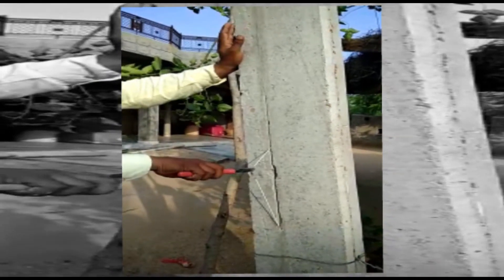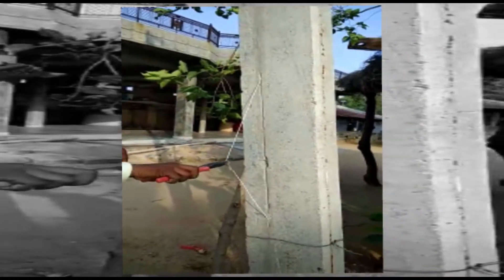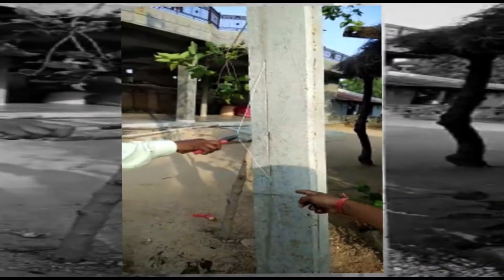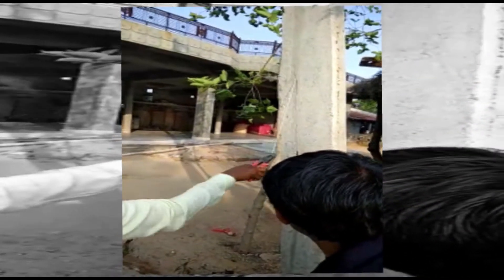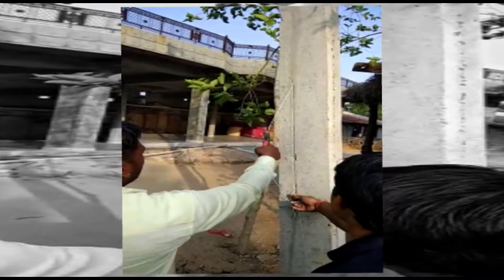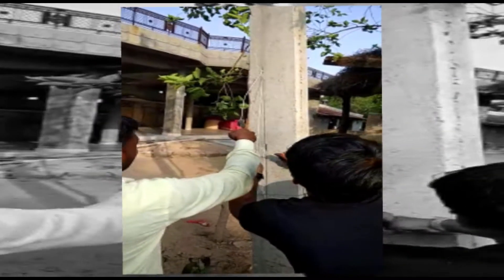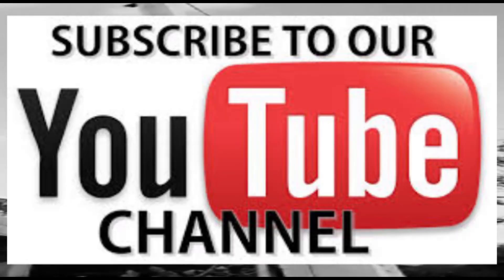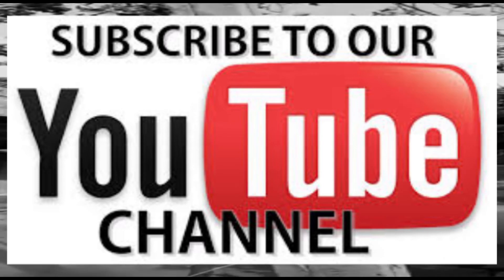ELECTRICITY THEFT IN INDIA LATEST TECHNIQUE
Hi friends here we brought another video for electricity theft. The video has been received from DHBVN a power utility company in Haryana state of India. In this theft procedure a new concealing technique was used, the wire used for theft was concealed inside the concrete pole by drilling the path for this. As shown in video it was covered with gypsum. The technique is quite new. Hooking is the most used method. 80% of global power theft is by direct tapping from the line. The consumer taps into a power line from a point ahead of the energy meter. This energy consumption is unmeasured and procured with or without switches.